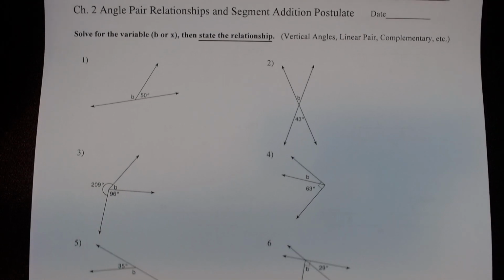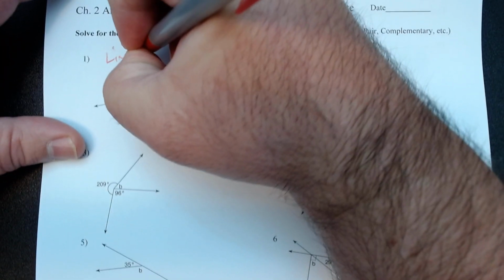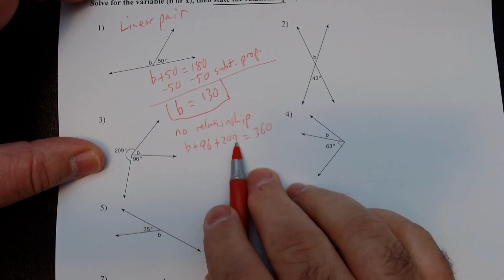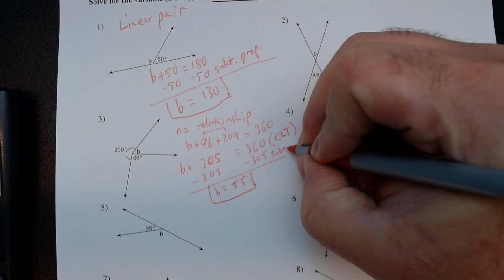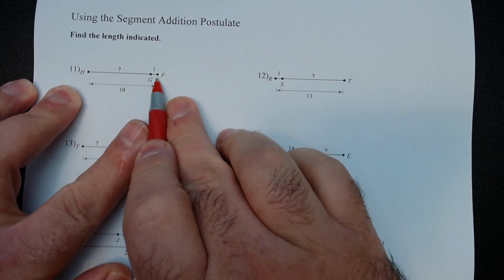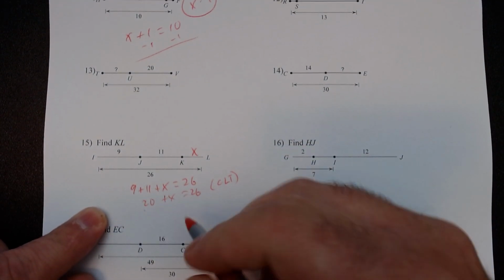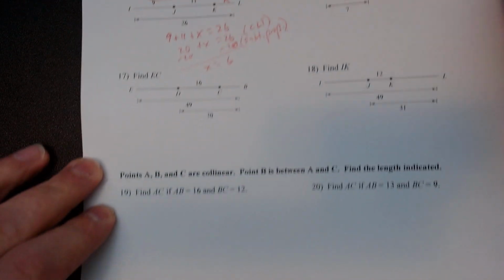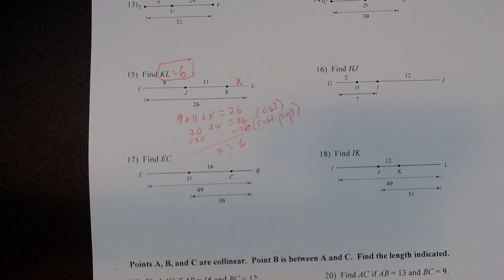Angle Pair and Segment Examples for Chapter 2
A short video using SOME of the problems for today's assignment